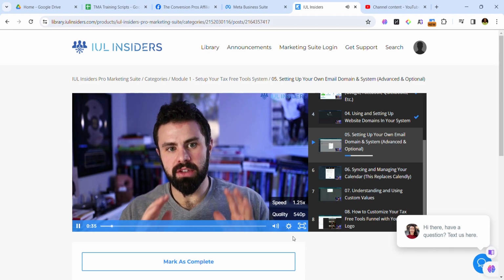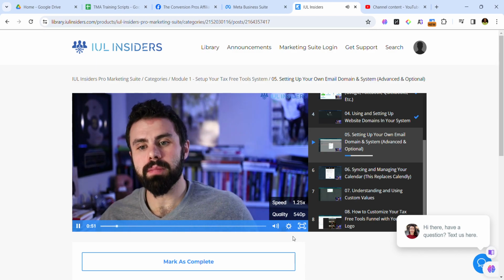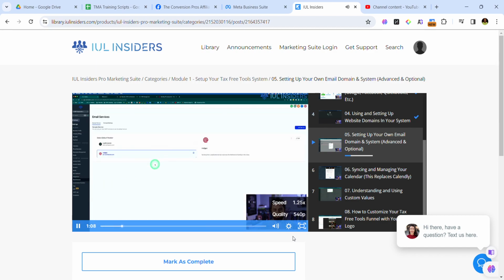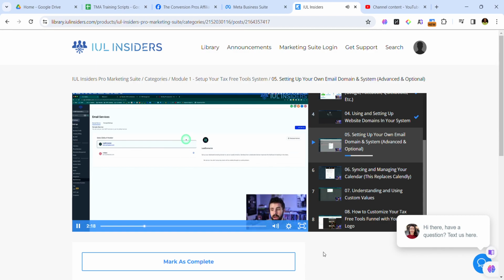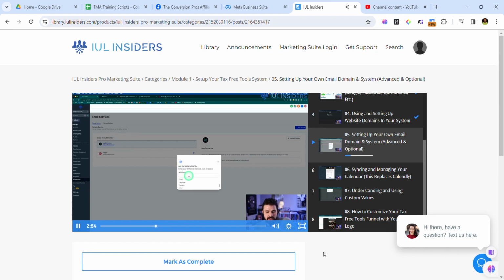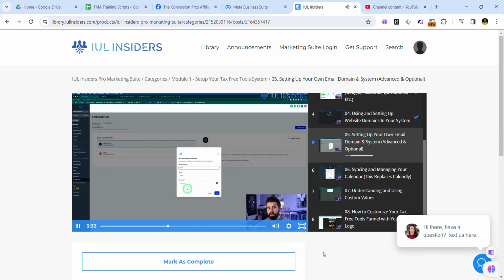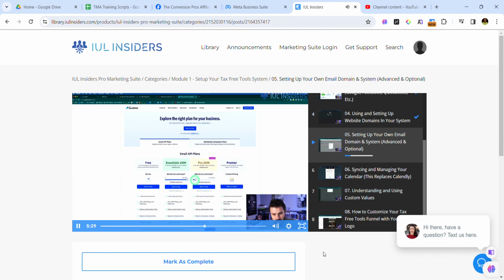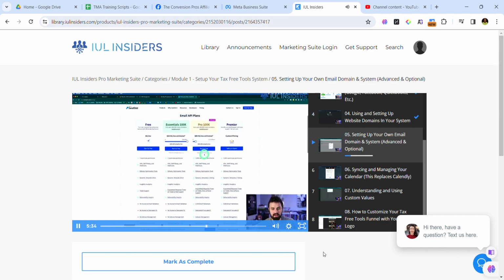Setting Up Your Own Email Domain & System (Advanced & Optional)